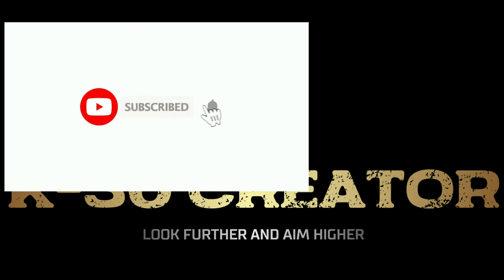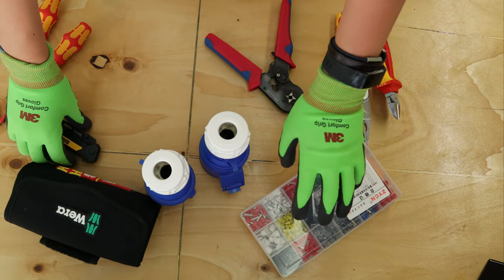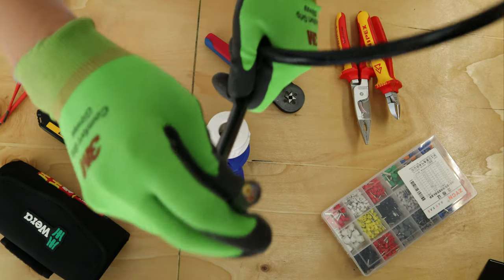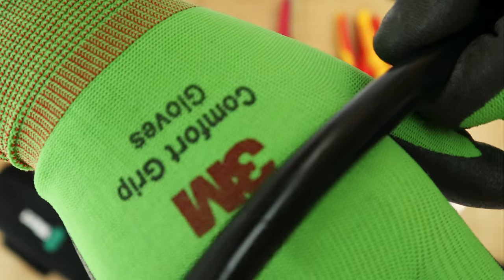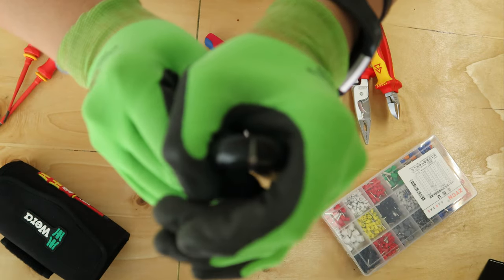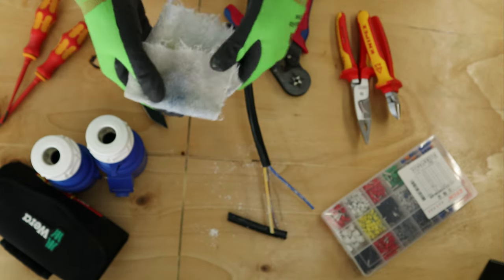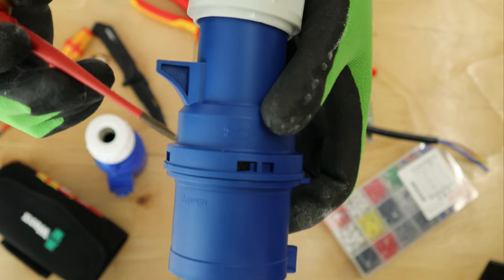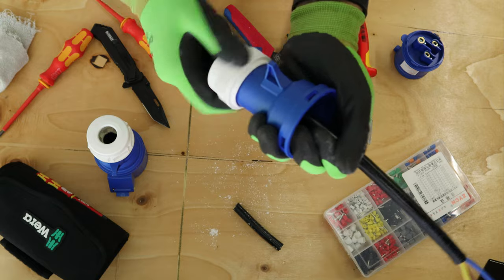How to Wire Up a 32 Amp Plug and Socket Professionally in 10 MINUTES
↓↓CHECK OUT THE LINKS BELOW ~ AMAZING DEALS (PLUG and SOCKET)↓↓
The making of a 220V 32Amp 6mm2 commando-style extension lead...

32 amp 3 pin PLUG
32 amp 3 pin SOCKET
3 core 6mm flex (sold per meter)

Wera Kraftform Kompakt VDE 17 pcs Screw Driver Kit:

Kipex VDE Diagonal Cutter 160mm 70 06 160:

Kipex VDE Multi-Functional Electrician Pliers 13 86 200:

Preciva Ferrules Crimper Plier Set: